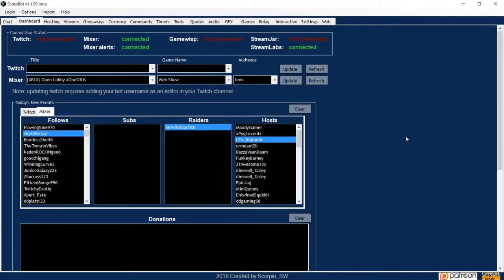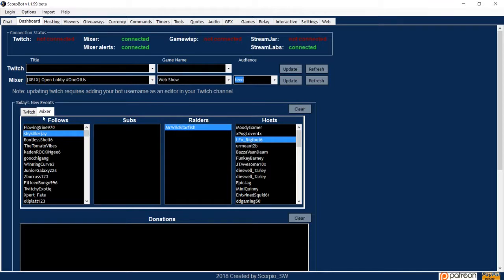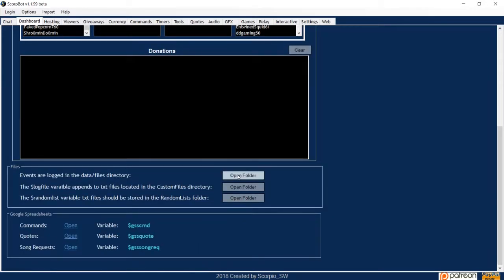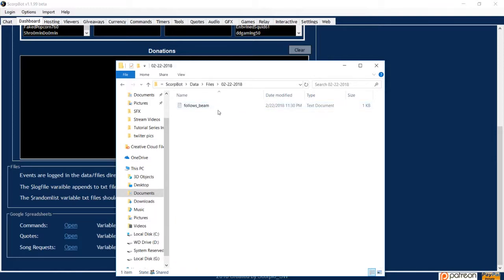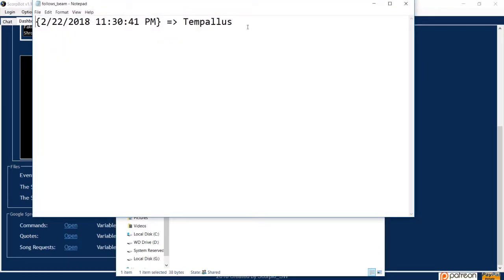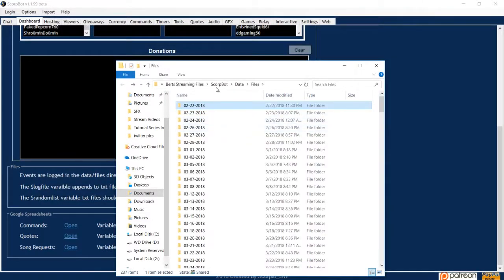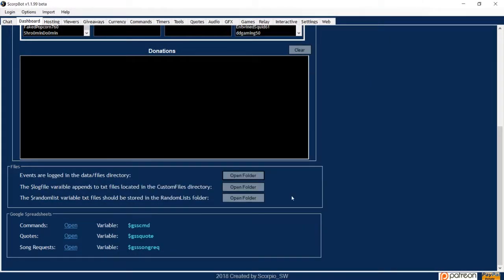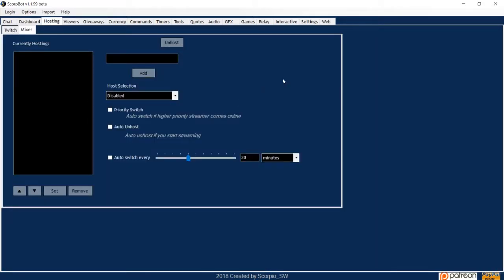ScorpBot Part 2 Dashboard Tab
Have any questions?  Join the OneOfUs Discord Community where I hang out 24/7 and you can drop me a DM

Any important questions or repeatedly asked questions will be recorded and added to the series